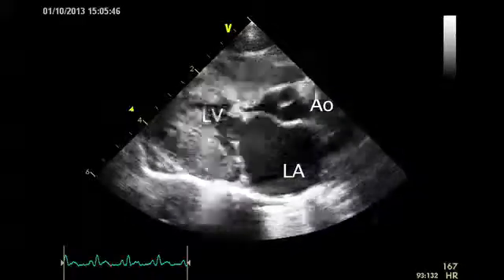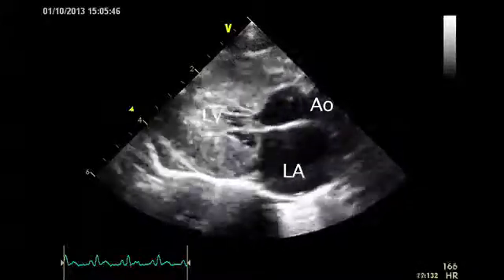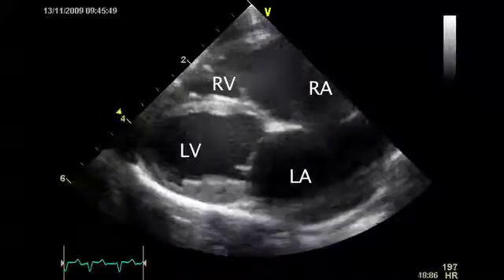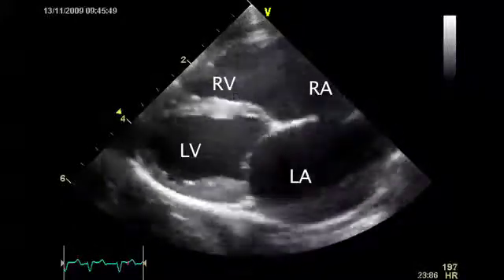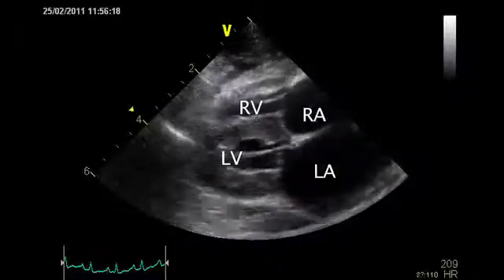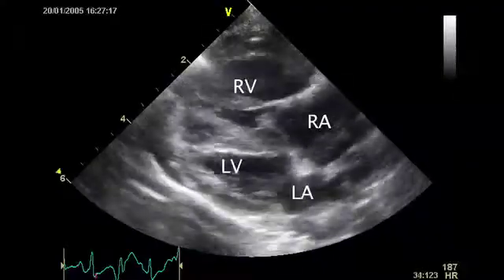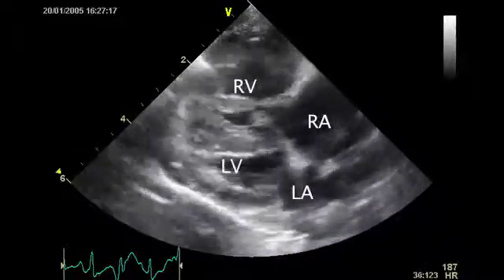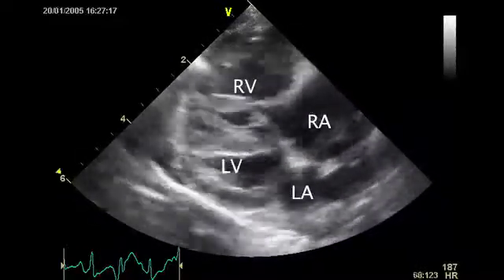Common heart disease in cats (4/4) - Typical features of the common cardiomyopathies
The goal of this session is to present the different types of cardiomyopathy responsible for heart disease in cats and the complications associated with heart disease